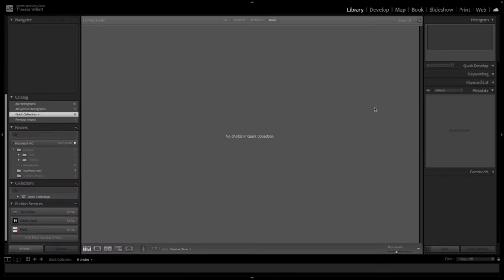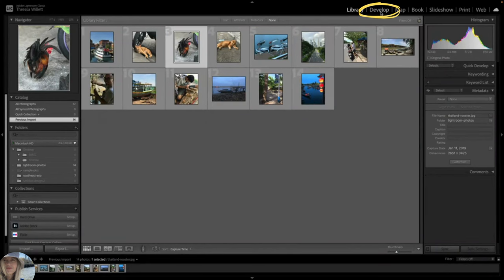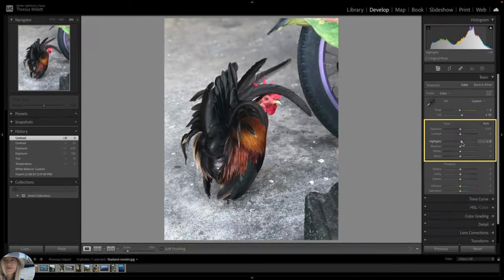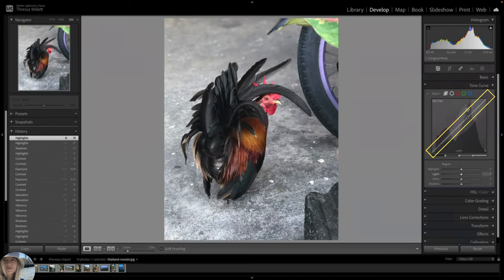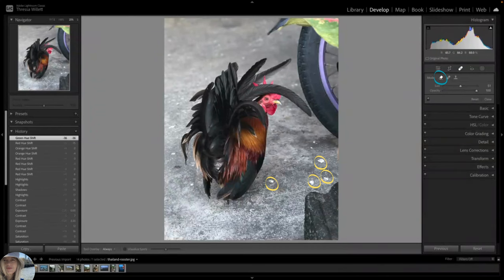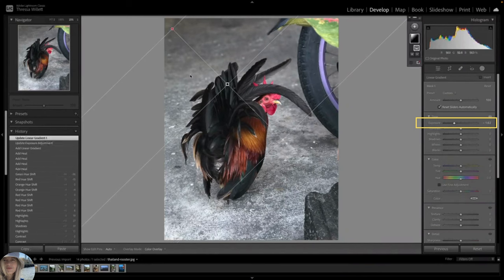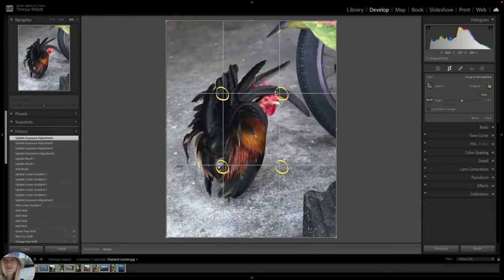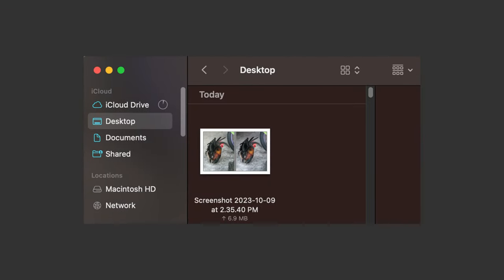Adobe Lightroom Classic Tutorial for Beginners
This is a great short tutorial for the beginner that will get you in and buzzing along with Adobe Lightroom Classic. We will go over how to make basic corrections, use the content-aware remover, the masking feature, cropping, and more!

Adobe Lightroom Classic is a powerful and widely used software application designed for photographers and digital image enthusiasts. It is a part of Adobe's Creative Cloud suite of software and is specifically tailored for organizing, editing, and enhancing digital photos.